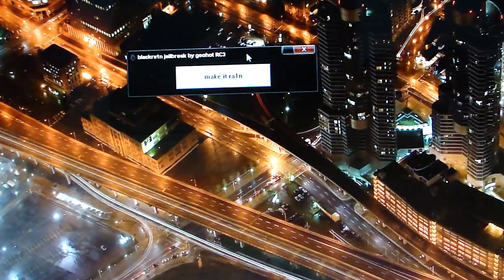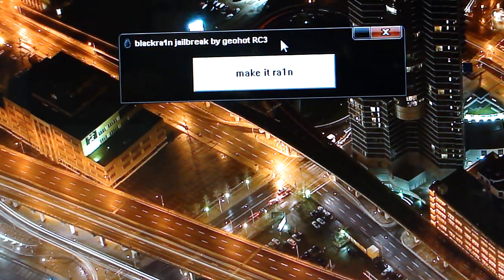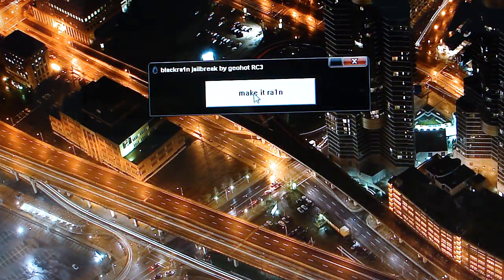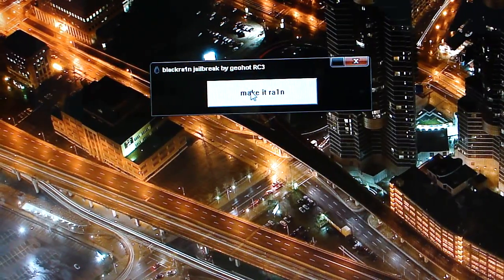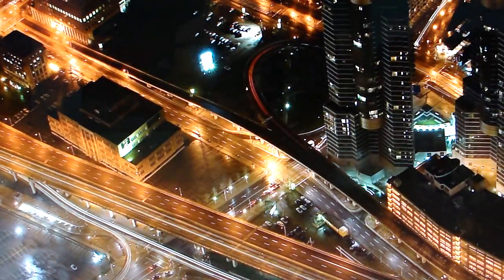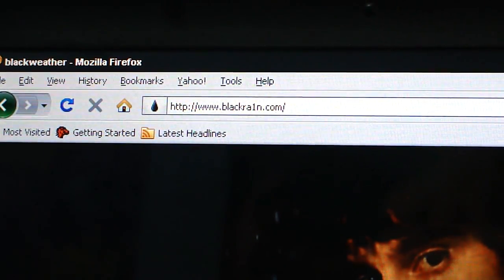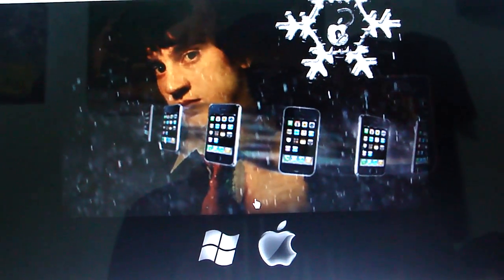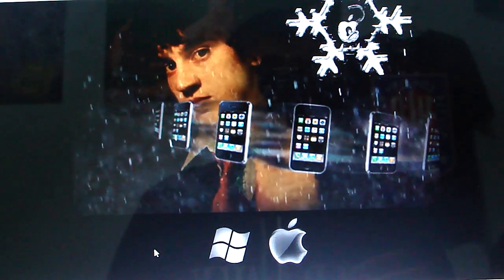How to Jailbreak iPhone or iPod 3.1.2 FW (WINDOWS)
HEY EVERYONE!